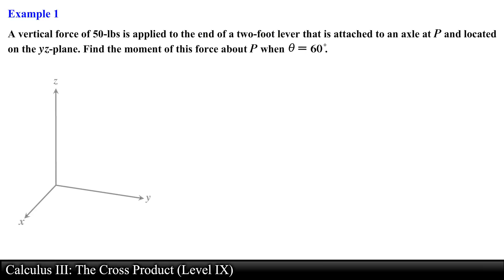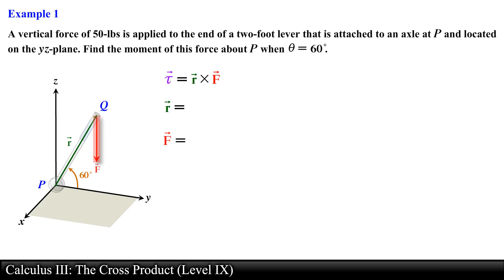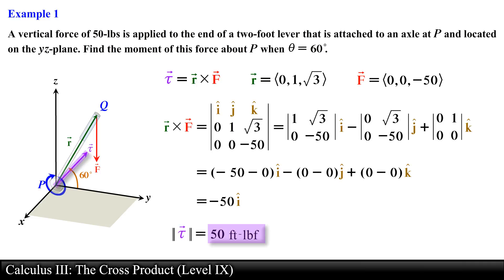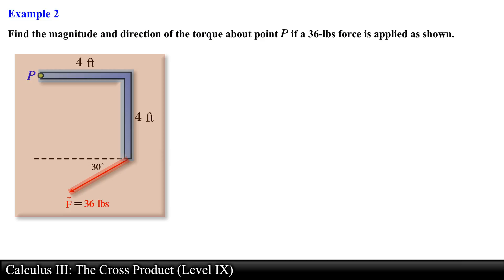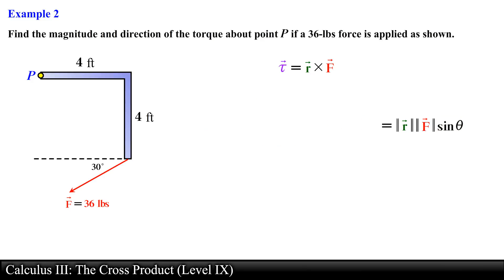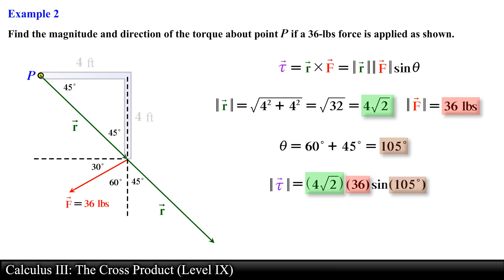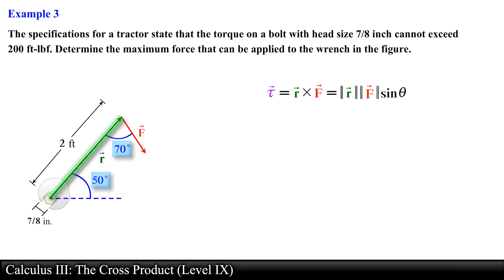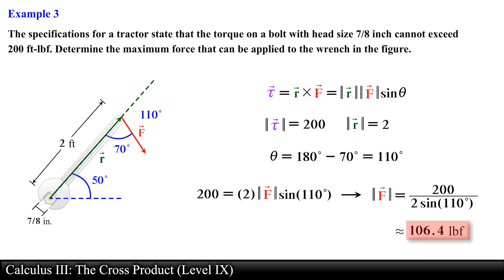Calculus III: The Cross Product (Level 9 of 9) | Torque Examples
This video goes over 3 torque examples. This video also ends the cross product series.

0:00 Introduction
0:15 Example 1
3:26 Example 2
7:00 Example 3

Bitcoin (BTC): 16NaDKvXa25TuQQ9813CtoWHGrn4g7urQp
Bitcoin Cash (BCH): 12TvhGQk1wATXpoQcDJCa7Yc9UAnks91Kk
Ethereum (ETH): 0x99d0295e78147b920fE493cC876a74fBC53EECB7
Ethereum Classic (ETC):
0x34f33324b36A6041a128A28e66a99Fd117FCe99a
Litecoin (LTC): LdvzBC4nTx1ERu6QwbhVaBU4n1UPYs2jME
Basic Attention Token (BAT): 0xFE106dBe54B11F990D93b372dBE5d38E9615196F
Zcash (ZEC): t1NUxoiQZSJENppQyJDhiBK1K2Vqrnz1gUz
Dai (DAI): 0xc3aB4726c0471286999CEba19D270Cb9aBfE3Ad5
STEEM: mathfortress